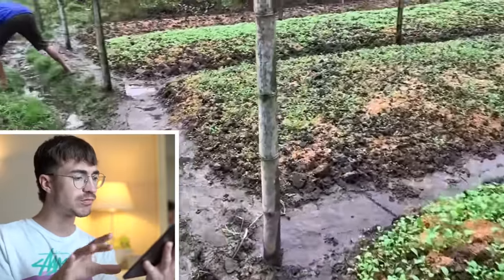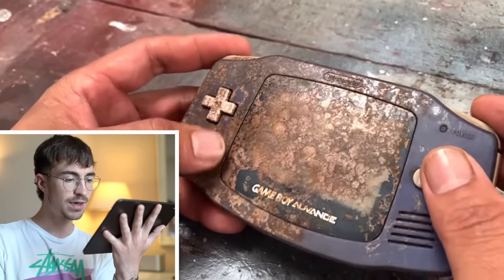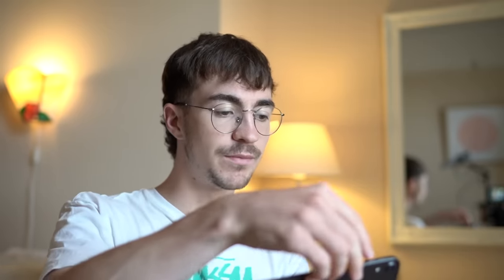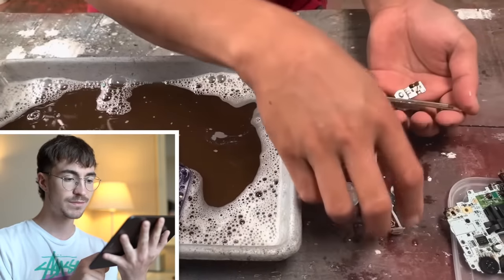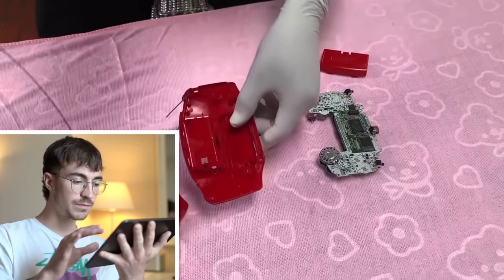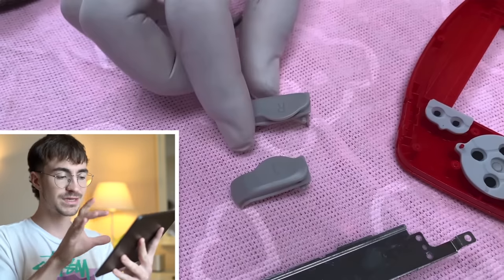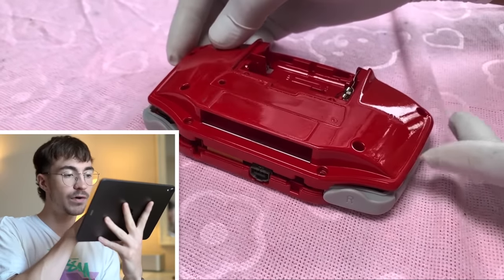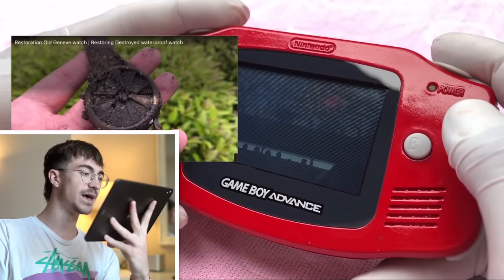Exposing FAKE Restoration Videos!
Something isn't right about these.

I don't mean to hate, just thought it would be interesting to look at!